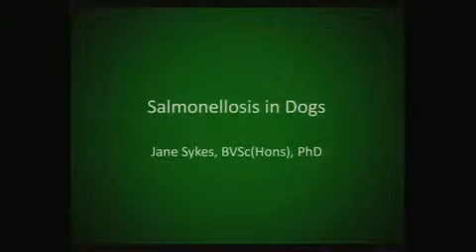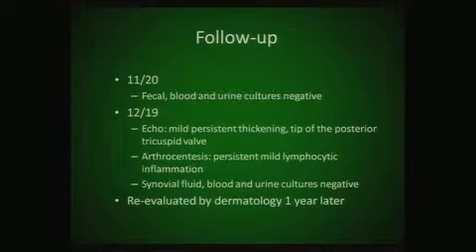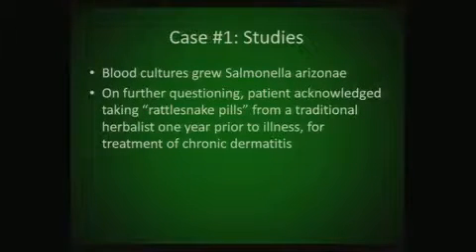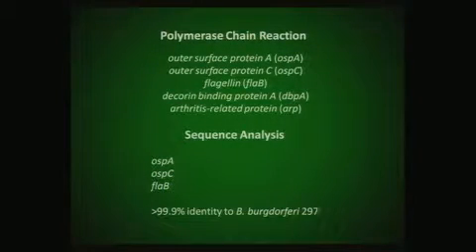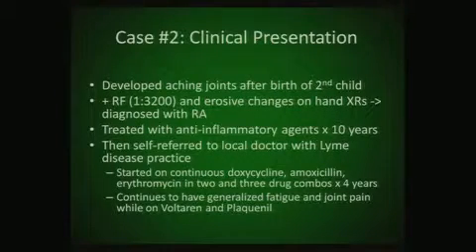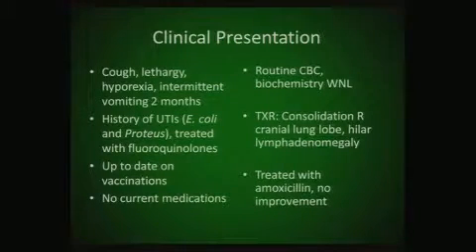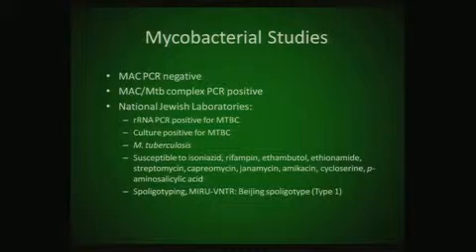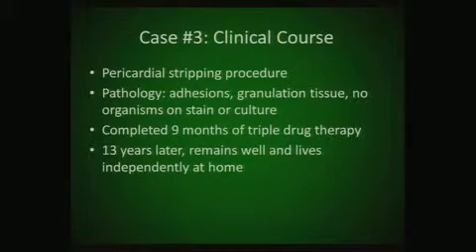Zoobiquity: Salmonellosis, Lyme Disease, TB in Humans/Animals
Leading clinicians and scientists in both human and veterinary medicine discuss the same diseases in a wide spectrum of animal species and human beings. Veterinary and human sub-specialists will compare diagnostic and therapeutic approaches to their patients in the areas of Cancer, Cardiovascular Disease, Psychiatry/Behavior, and Infectious Disease. [Show ID: 21682]